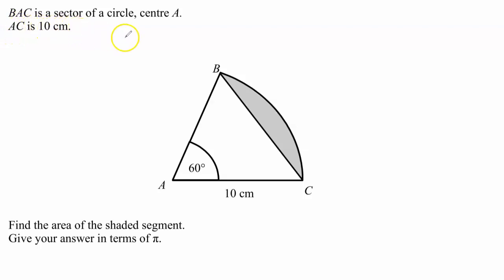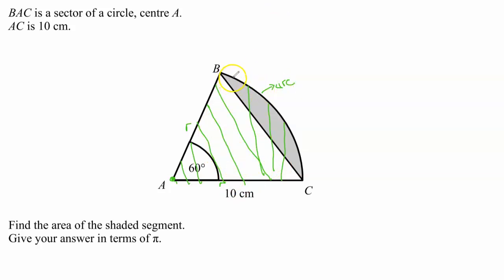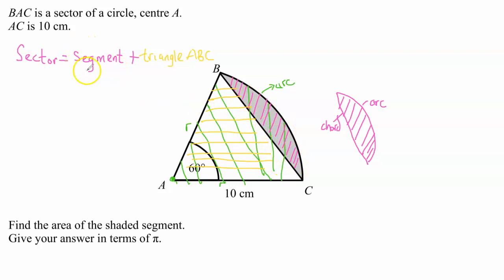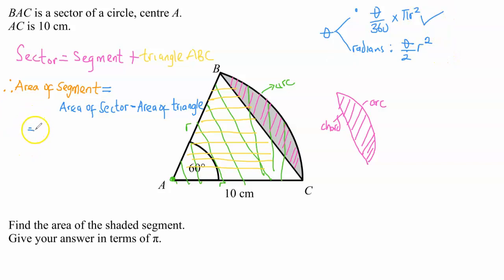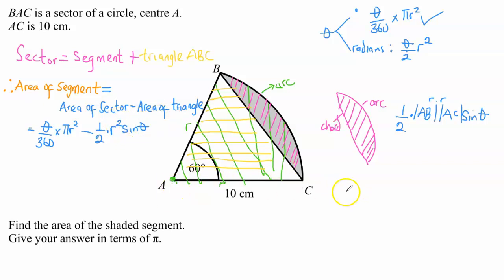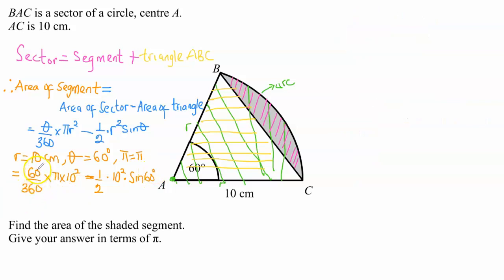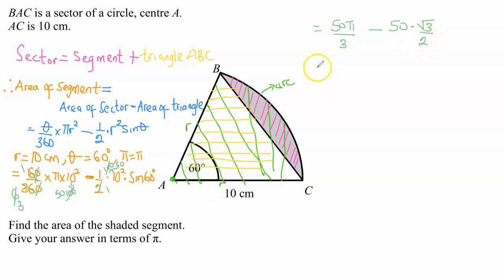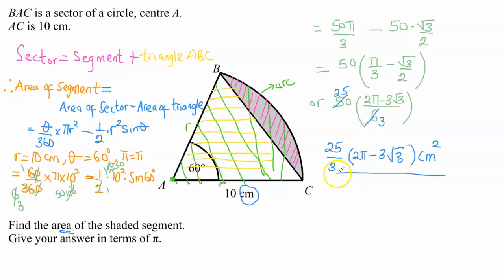Area of Segment | Geometry | GCSE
In this video, I solved this GCSE question for the area of a segment in terms of 'pi' given the radius and subtended angle.